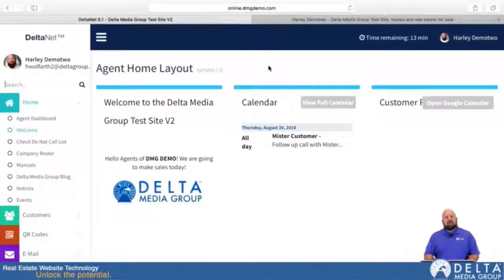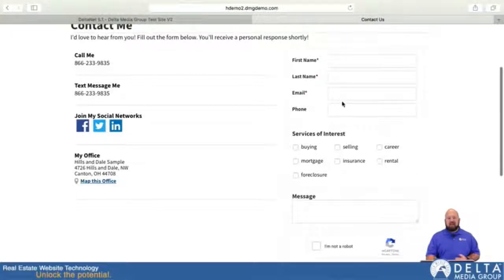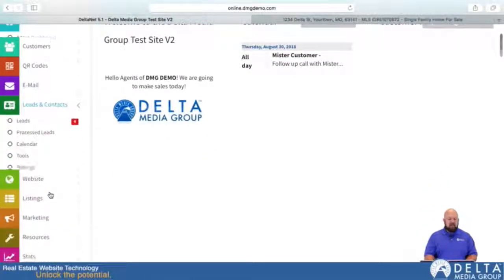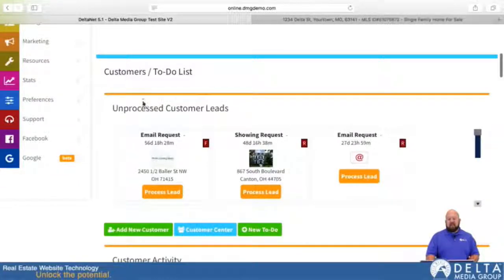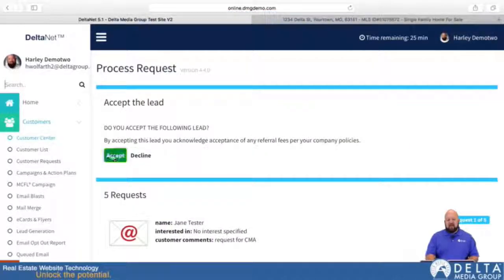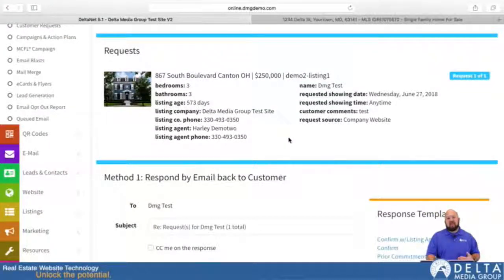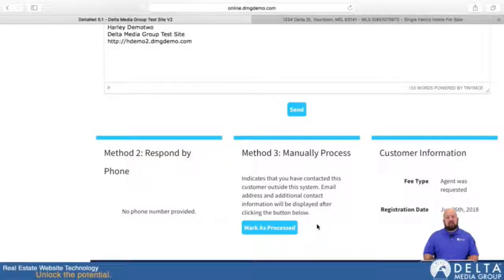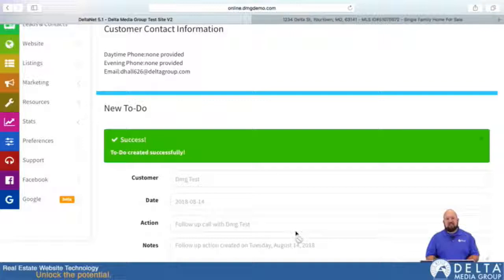Tech Tuesday's Live [DeltaNet 5] - Lead Processing [RE-RUN]